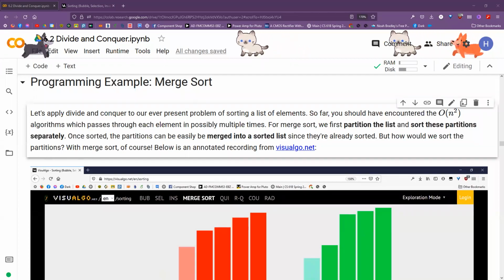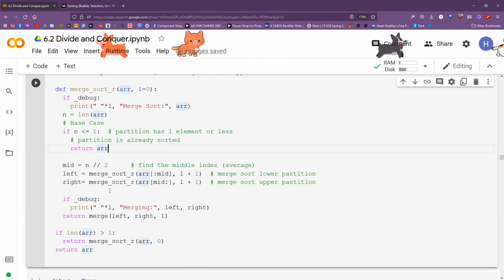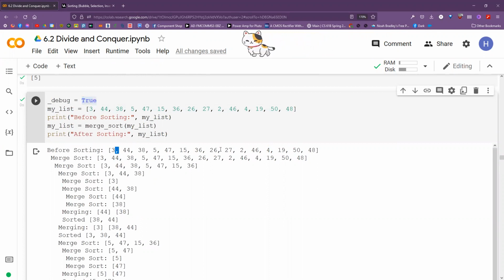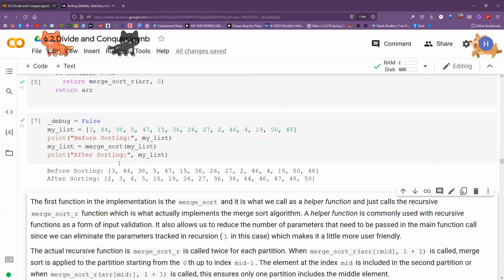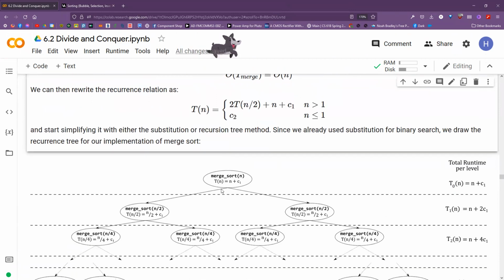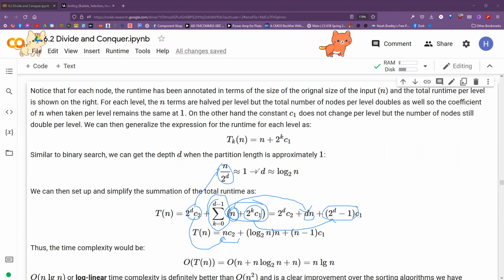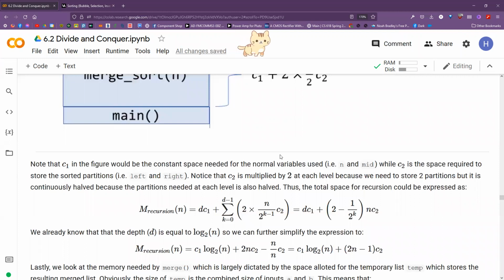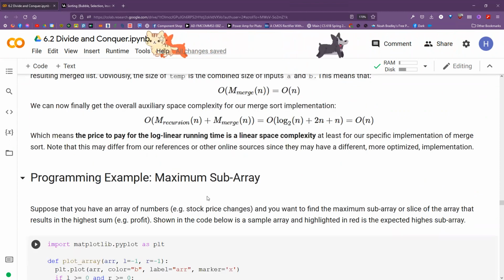EEE 121 2s2122 Week 4 | Merge Sort